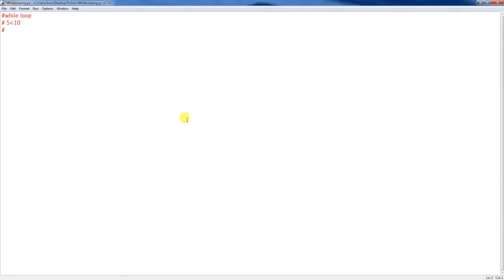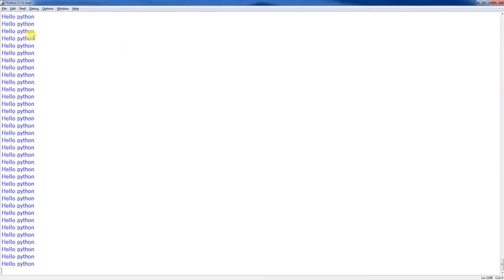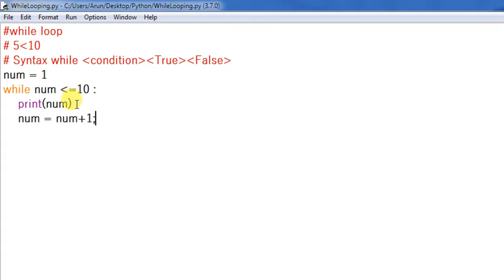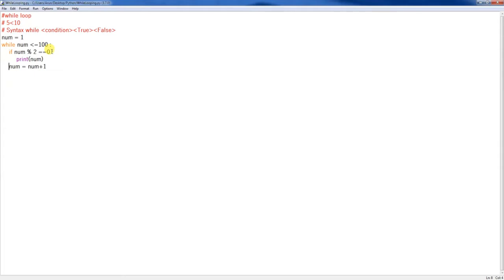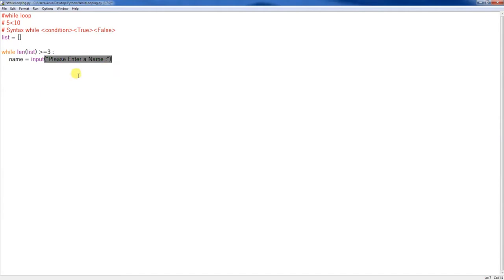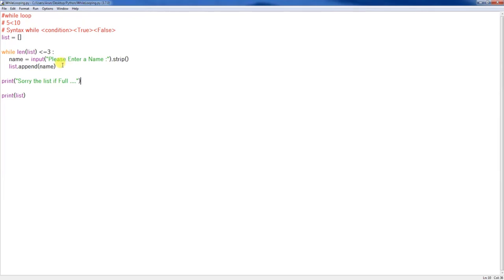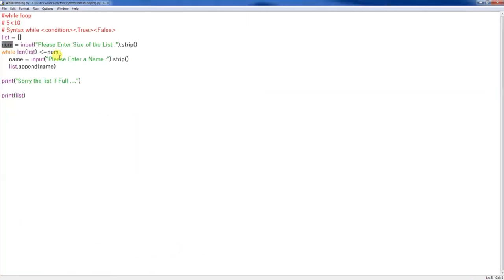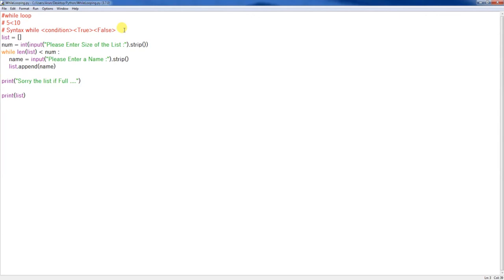020 Python Working with While Loop | While Loop in Python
Python Working with While Loop | While Loop in Python